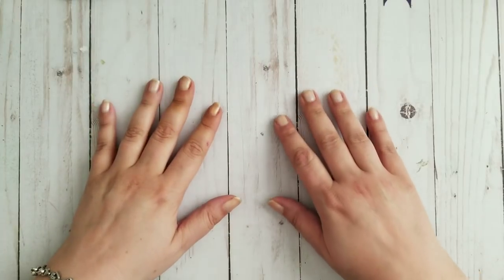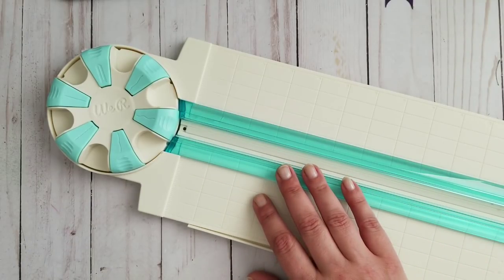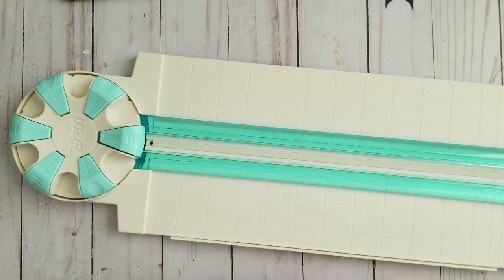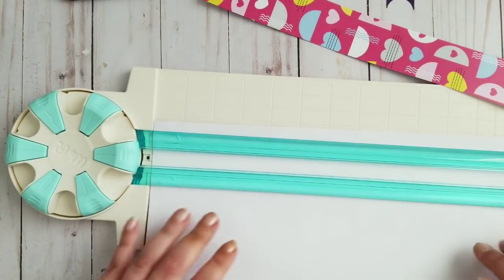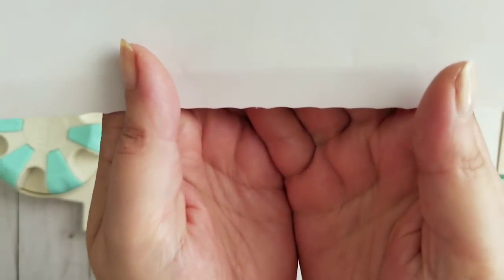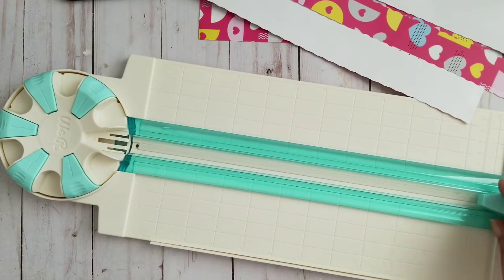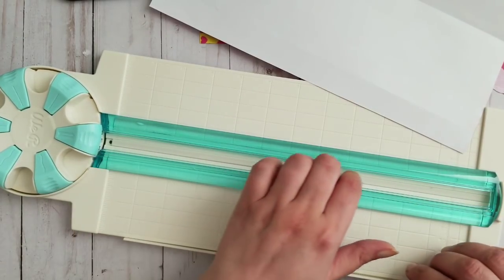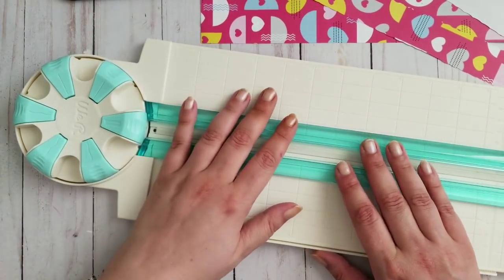Tuesday Morning. We R Memory Keepers Dial Trimmer. Demo and Review.